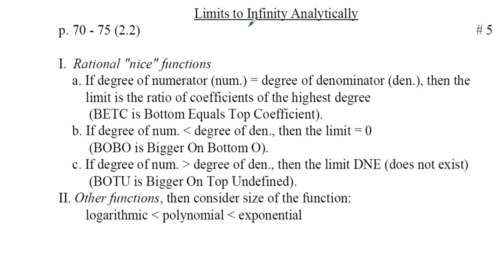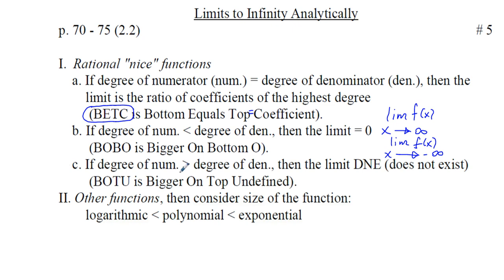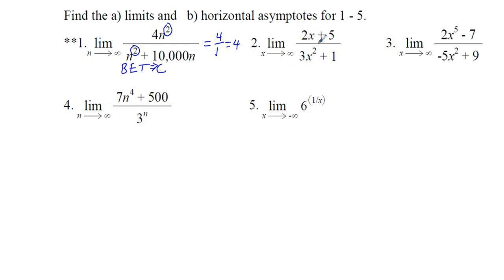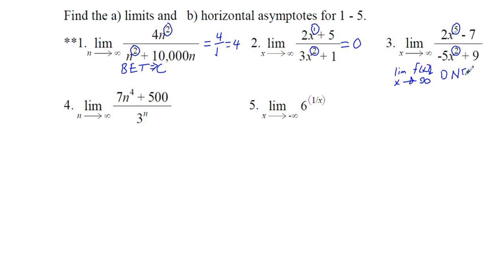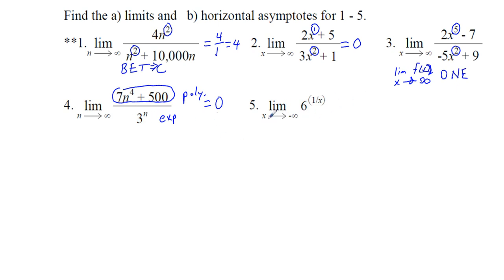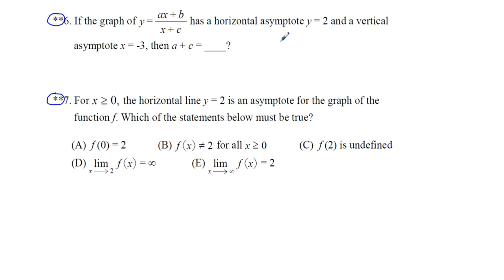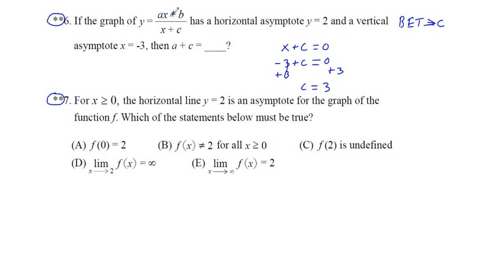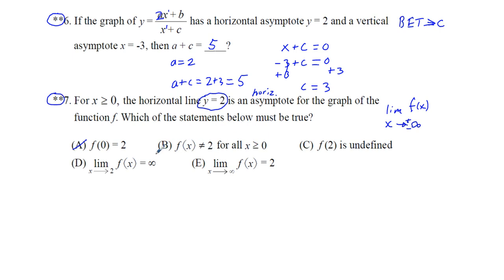AB Calculus Notecard 5, Limits to Infinity Analytically or Horizontal Asymptotes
Limits to infinity are also called horizontal asymptotes.  The acronyms BETC, BOBO, and BOTU are used to help us remember how to find horizontal asymptotes.